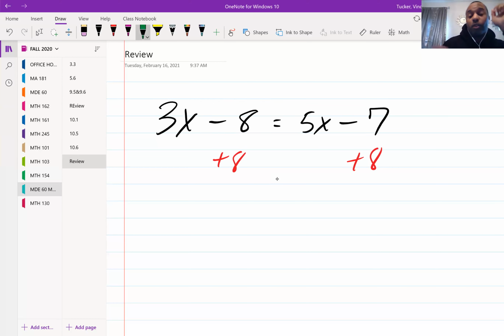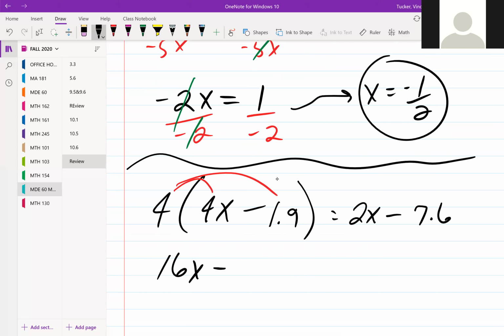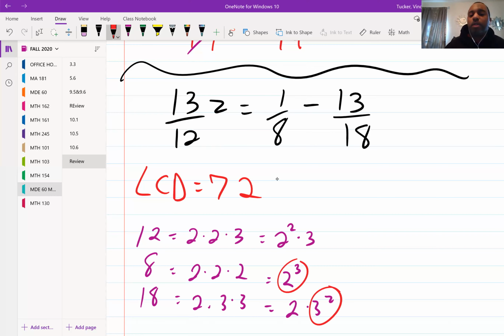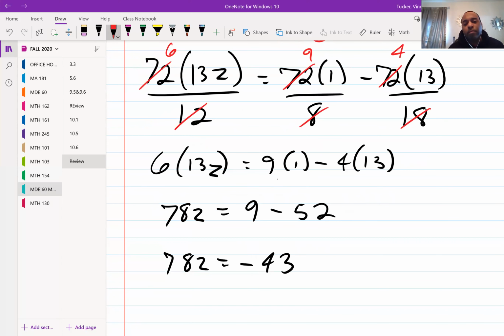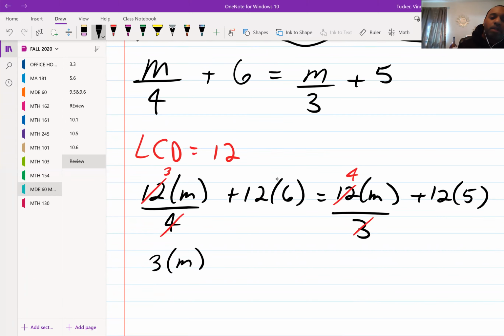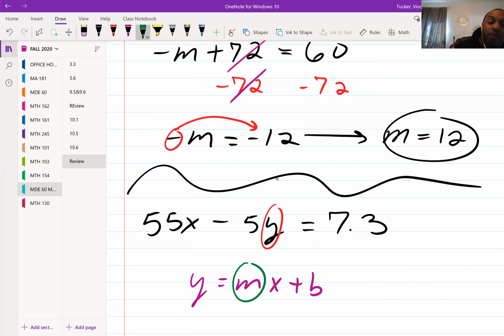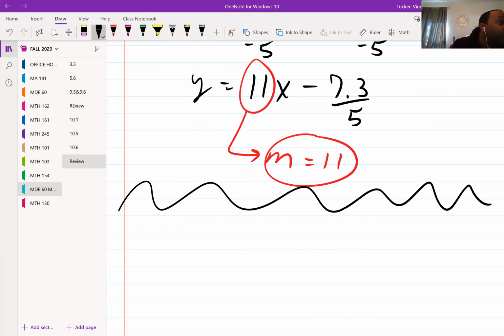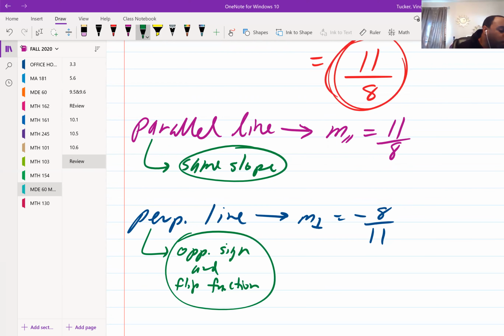Intermediate Algebra ~ 9:30 Class Lecture ~ 2/16/21